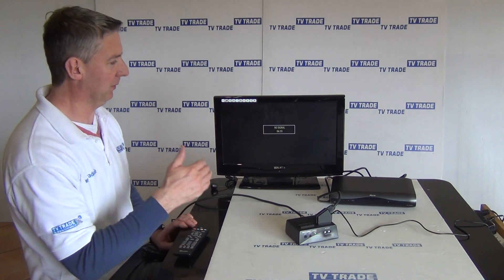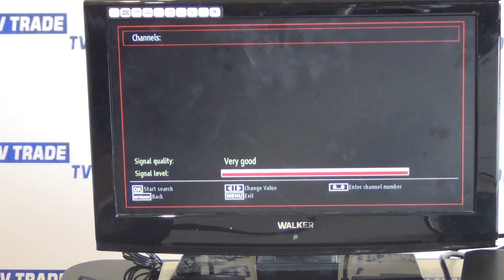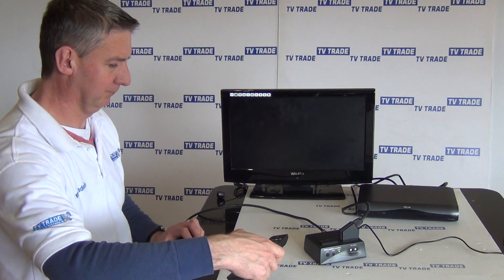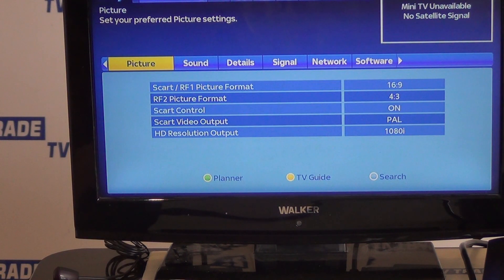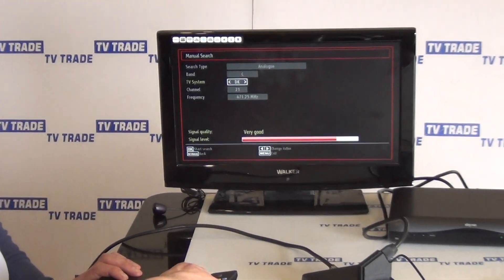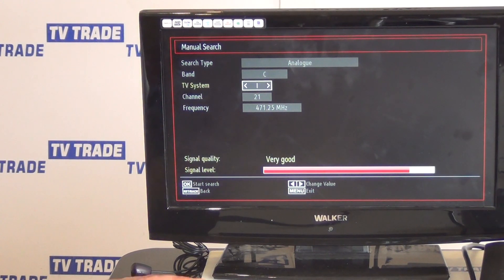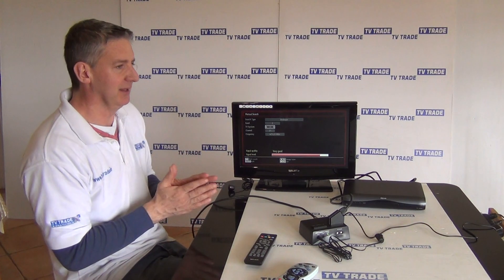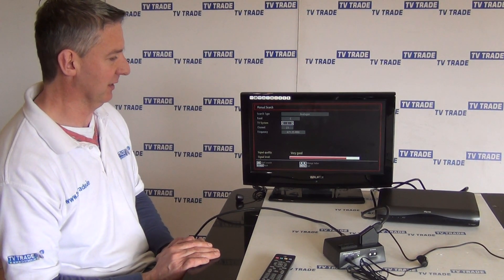Troubleshooting the proMOD32 Versatile AV Modulator